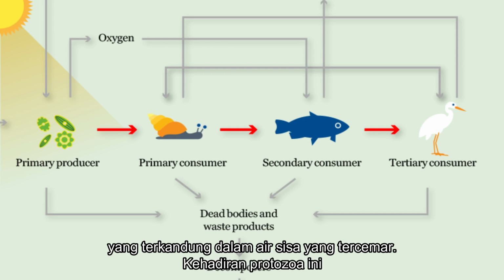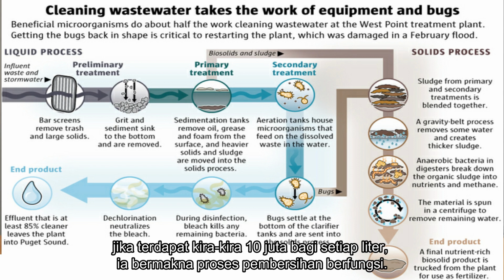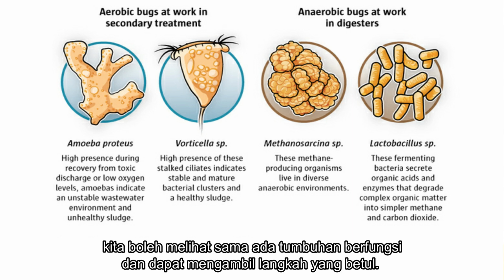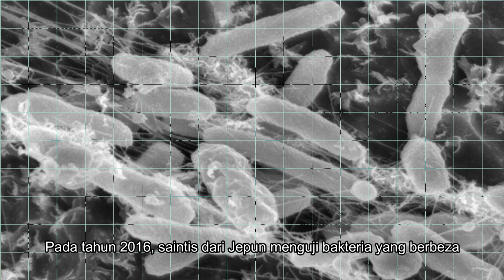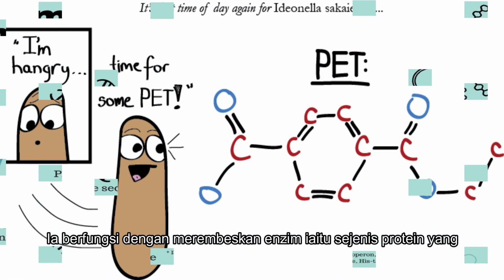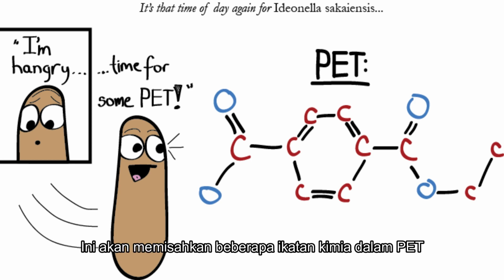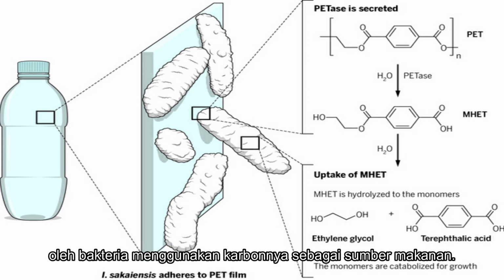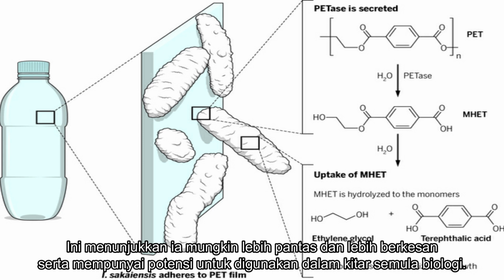Environmental Issues - MIC159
Hi guys! We are students from group AS1142C1 of Diploma in Microbiology. We were assigned to make a video assignment about 'Environmental Issues'.

We hope you guys enjoy our video ☺